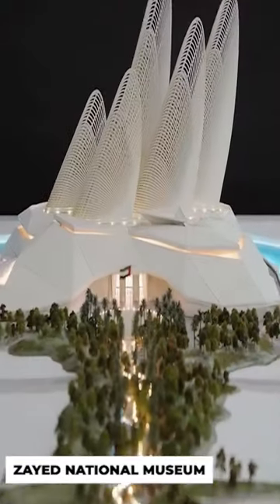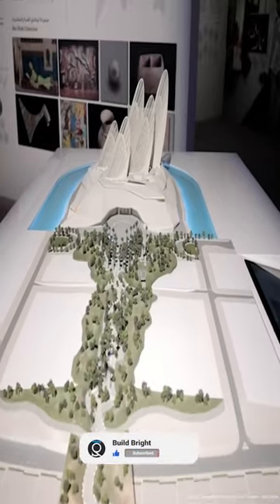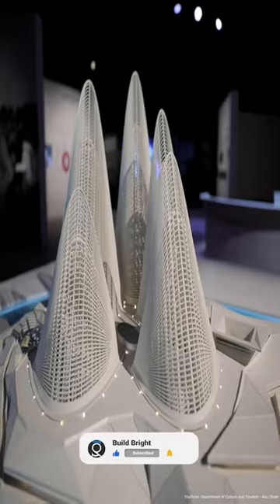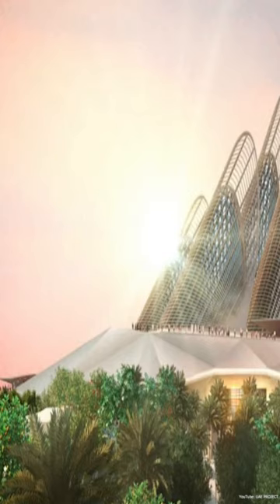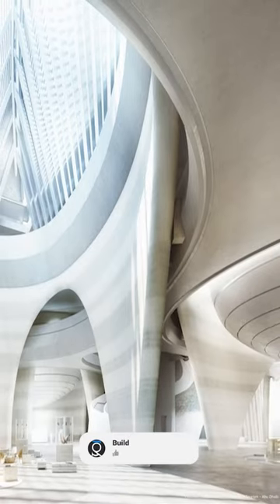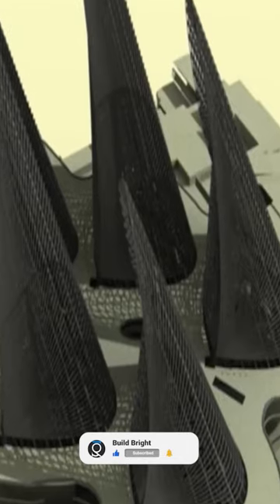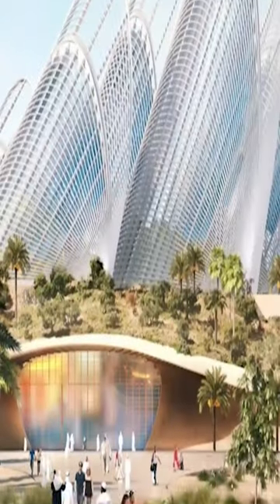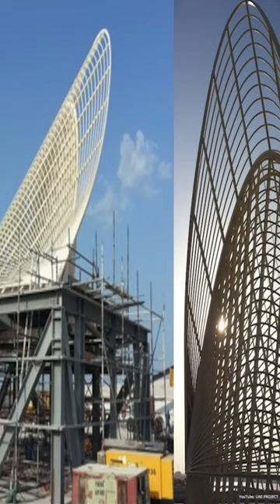Zayed National Museum Abu Dhabi's $27 Billion Futuristic Metropolis: Wonders of Abu Dhabi's Megacity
Zayed National Museum Abu Dhabi's $27 Billion Futuristic Metropolis: Wonders of Abu Dhabi's Megacity Project

Abu Dhabi is a city that is renowned for its rich cultural heritage and modern infrastructure. It is home to some of the most iconic landmarks in the world, such as the awe-inspiring Sheikh Zayed Grand Mosque, the luxurious Emirates Palace Hotel, and the stunning Aldar Tower. This beautiful city has managed to preserve its rich heritage while embracing modernization, making it a perfect blend of old and new.

The city of Abu Dhabi is committed to promoting cultural exchange and education, and as part of this effort, it is developing an island that will be home to some of the world's most prestigious museums and cultural institutions. This billion-dollar project will feature futuristic museums with environmentally inspired designs, and virtual reality exhibits that are sure to take visitors on a journey like no other.

So sit back, relax, and enjoy learning about the world's most expensive megaproject mistakes.

Timecodes
► Credits
*Our music: YouTube Library
*Finding video topics: YouTube Searching

Join our vibrant community on Facebook and stay up-to-date with the latest news, insights, and trends in the industry. and be part of the conversation today!

Don't miss out on these informative and fascinating videos! Click the links to watch now.

Renewable Energy, Smart Cities, Infrastructure, Building, Construction, Megaprojects, Technology, Architecture, Build Bright